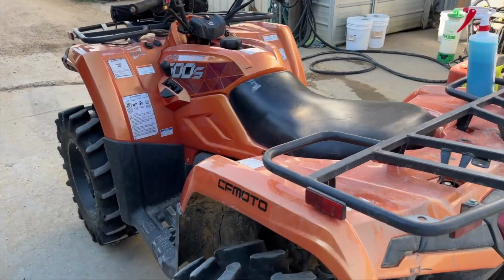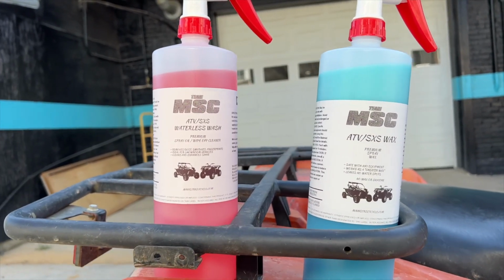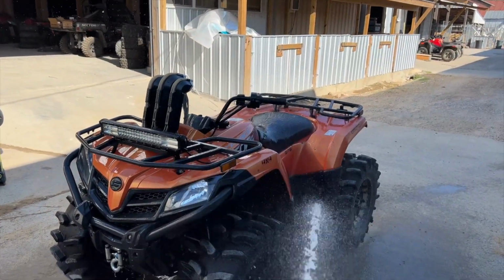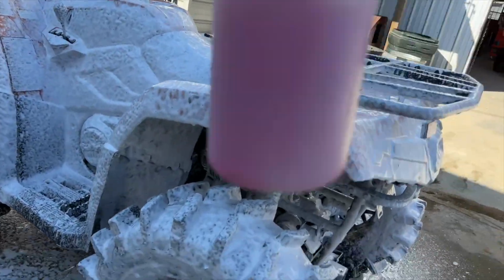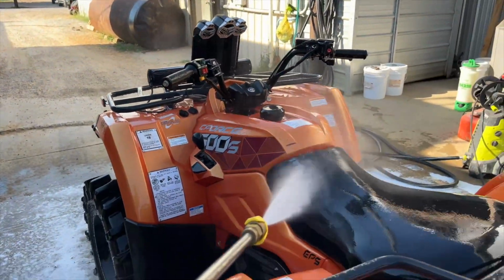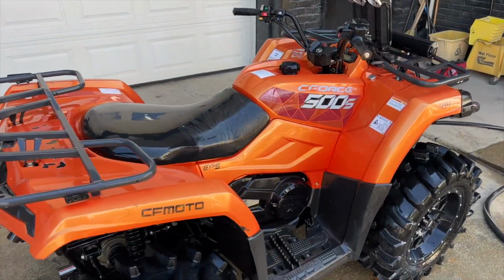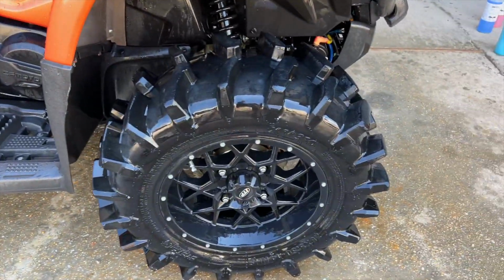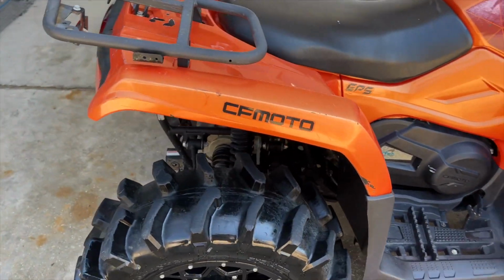1st Step in Restoring My 3 Year Old CFMOTO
Team MSC Off-Road Cleaning Products! This is the best Cleaning products available for your CFMOTO CFORCE or ZFORCE or UFORCE! And of course you can use it on any other brand ATV or SxS or Motorcycle. The Whole lineup of Off-Road wash and protective products by Team MSC are absolutely awesome! Watch and see for yourself.